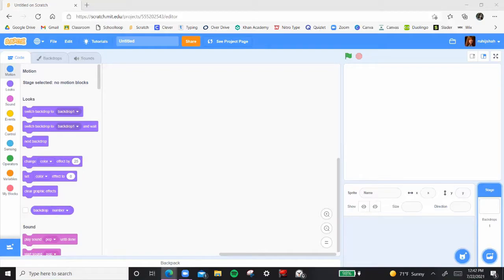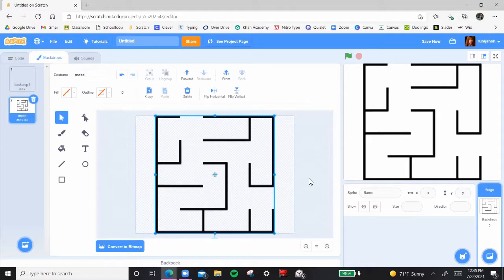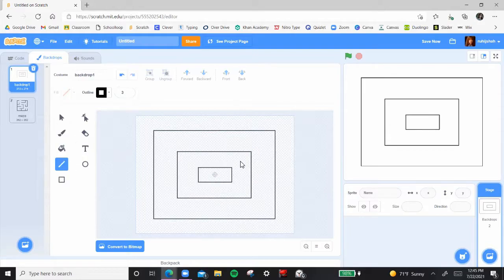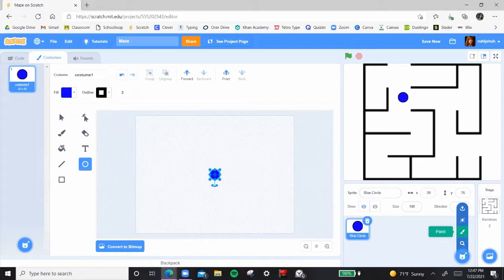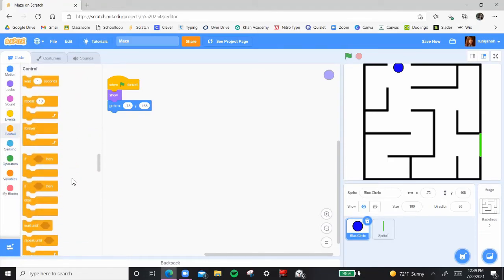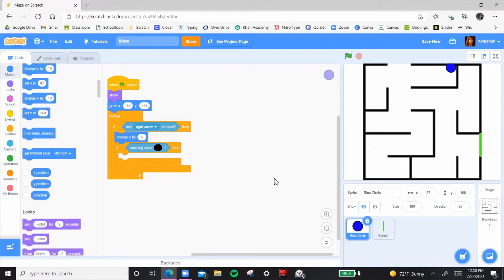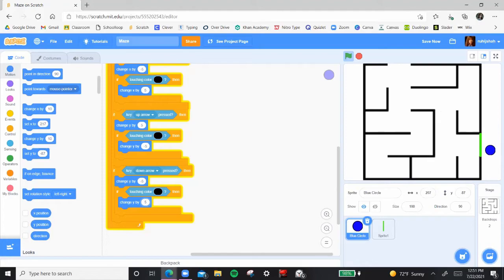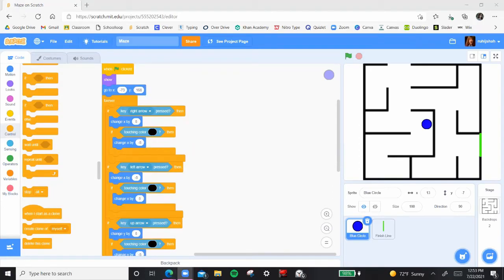How to Create a Maze In Scratch Tutorial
This video shows a very simple way of creating a fully functioning maze using Scratch Programming